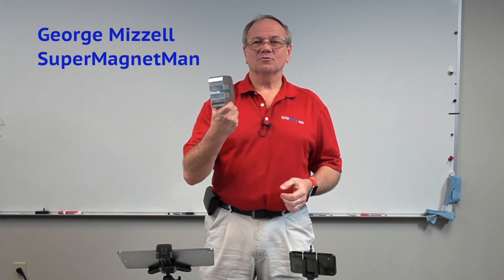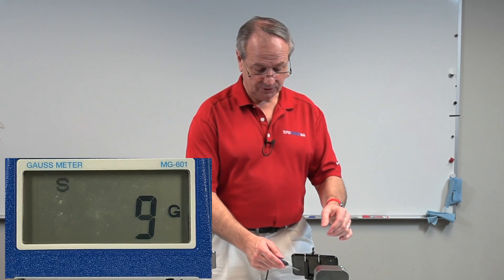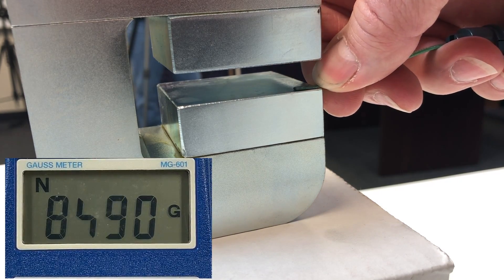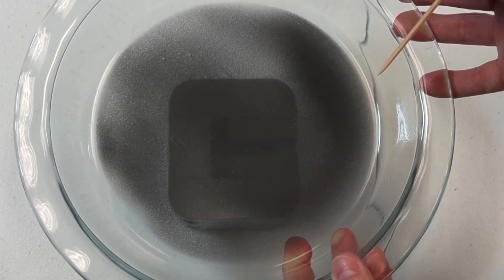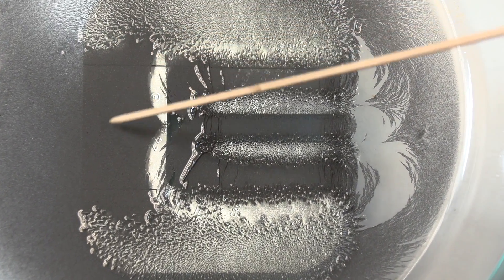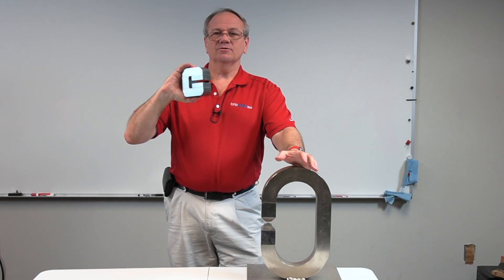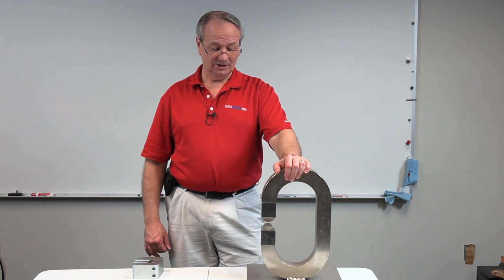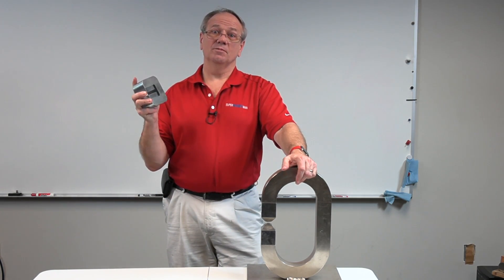Dipole Magnet - 1 Tesla - 10,000 Gauss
Introducing the new SuperMagnetMan 1 Tesla, 10,000 gauss dipole magnet!
Perfect for anyone needing a 1 Tesla magnetic magnetic field.  Check out this video and then check out the magnet